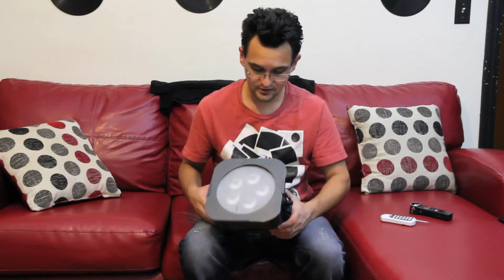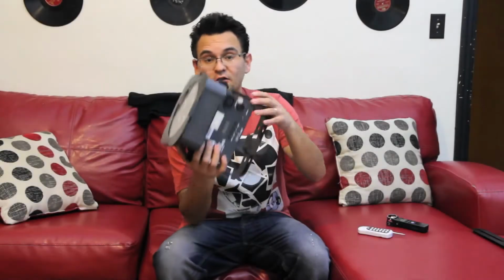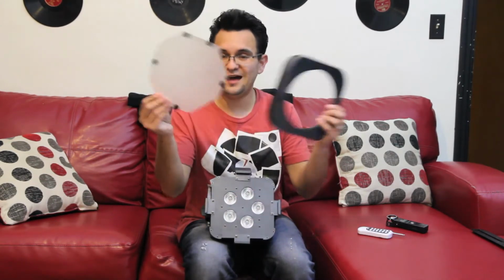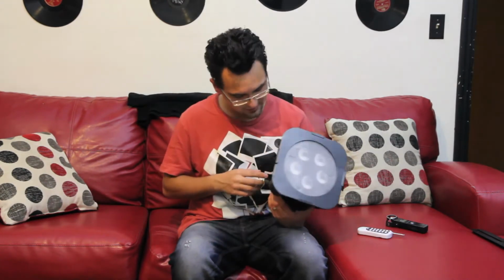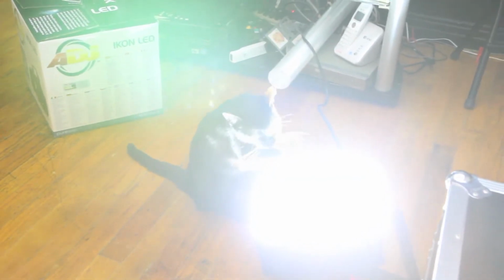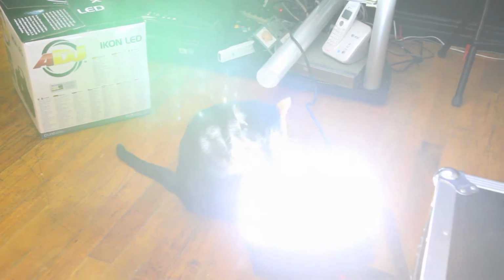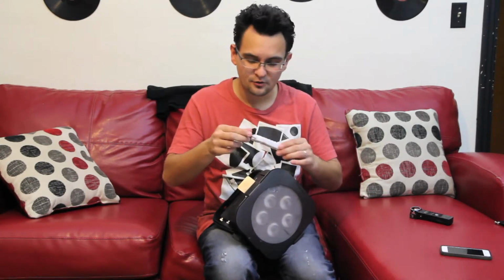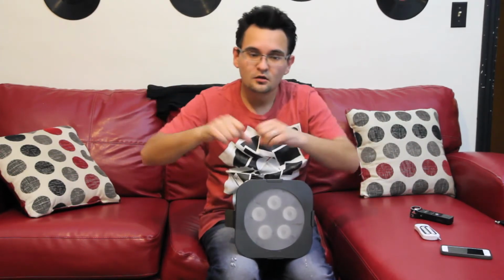American DJ WiFLY Par QA5 review | Wireless Battery Powered DMX Flood, Uplight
American DJ WiFLY Par QA5 review | Wireless Battery Powered DMX Flood